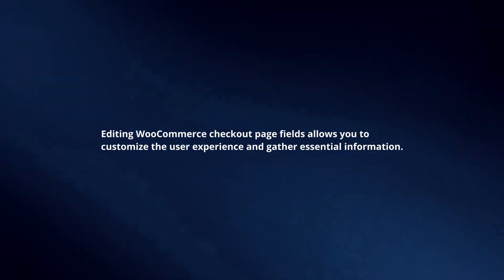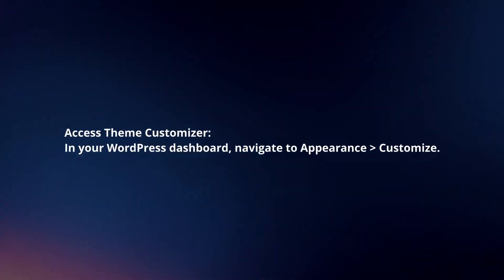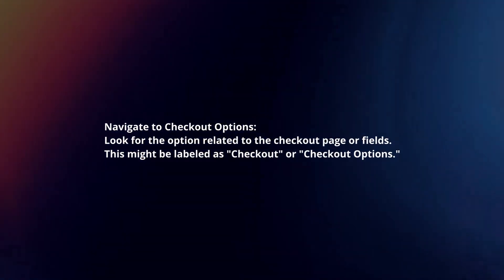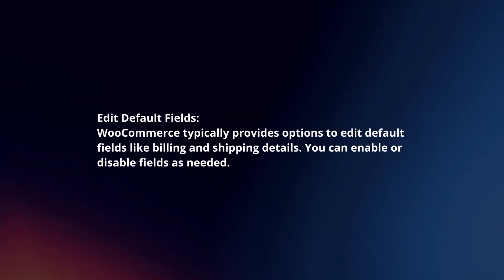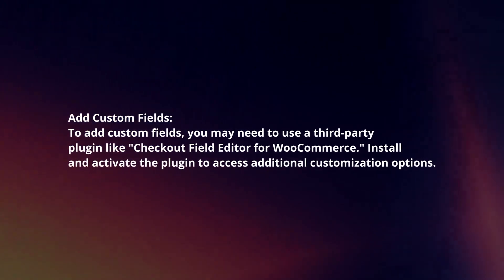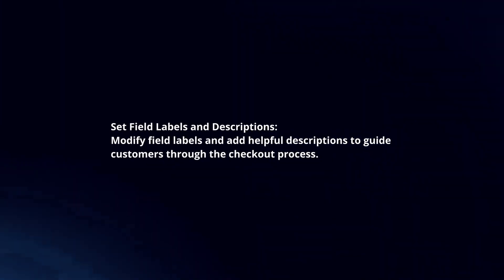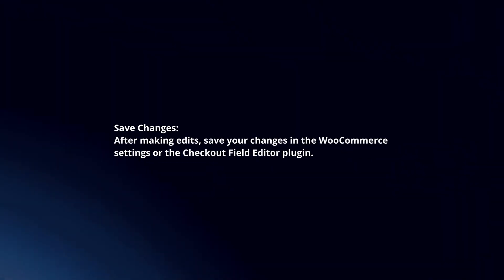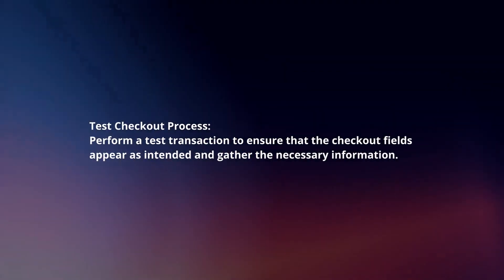How To Edit WooCommerce Checkout Page Fields In 2024?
In this video I will explain How You Can Edit WooCommerce Checkout Page Fields In 2024.